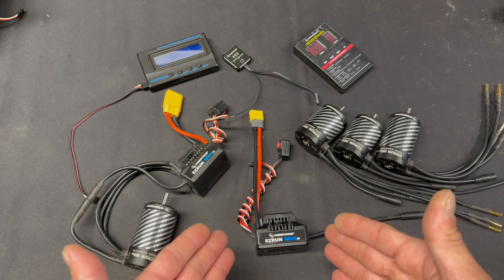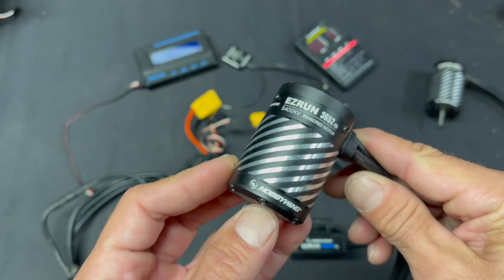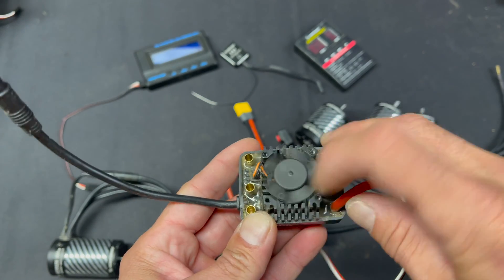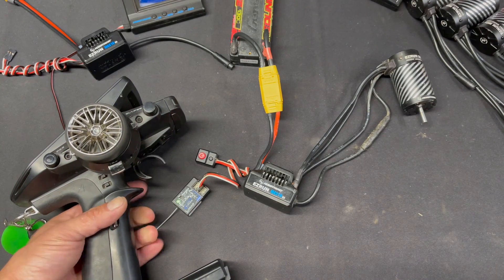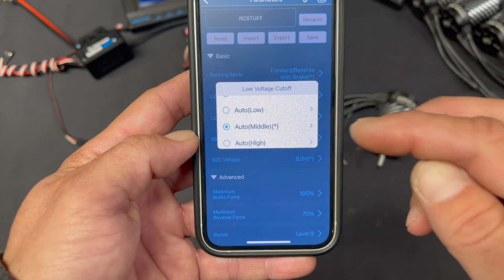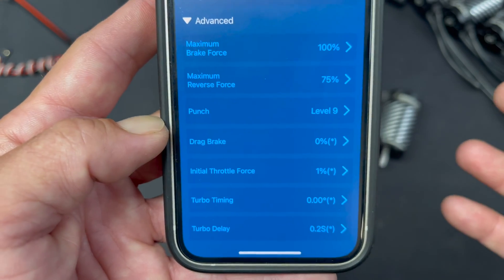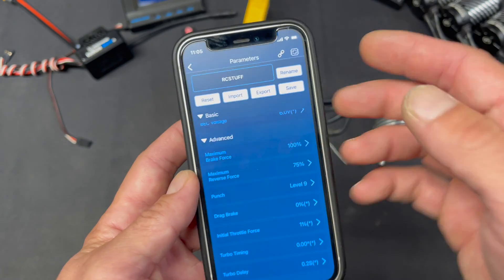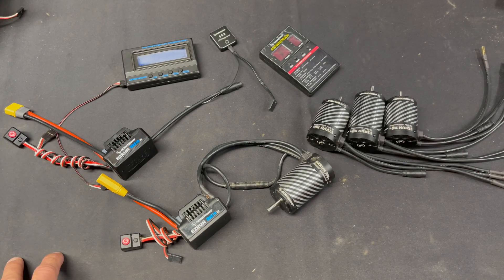The Charlie Show /// Episode 286 /// First Look - Max 10 G2 and EZ Run G3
First look at the just announced Max 10 G2 ESC and EZRun G3 Waterproof, and Fully Sensored brushless combos.  Includes setup for calibration and a run down of the settings and features.

Cars & Trucks
QuicRun (starters)

Helicopters & Airplanes
Platinum Series
Flyfun Series
Skywalker Series
DRONE
XRotor Series
Marine

Our mission: Help create memorable moments worldwide.
Instagram.com/Hobbywing
Twitter.com/Hobbywing_